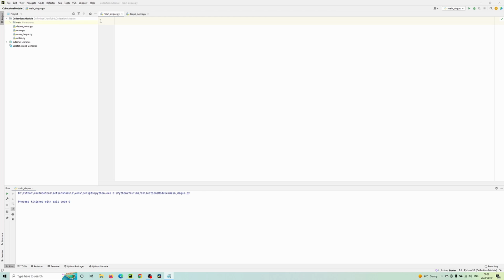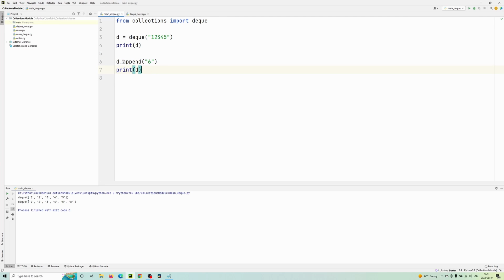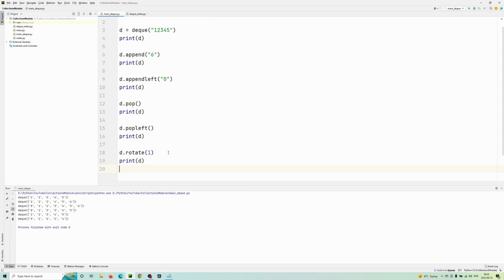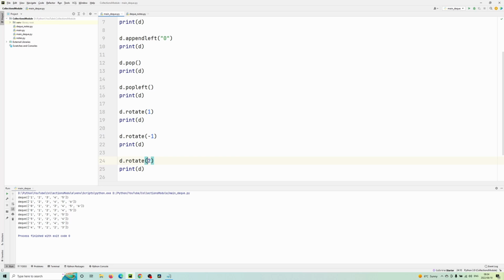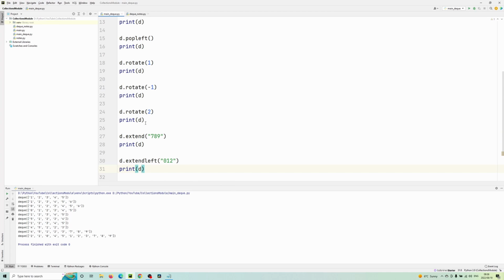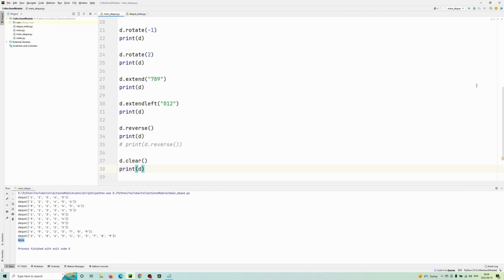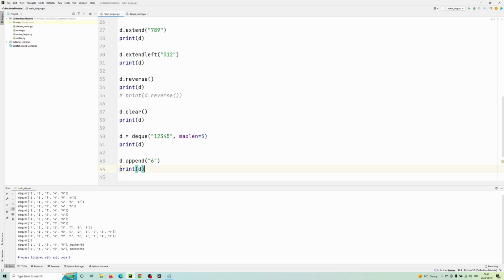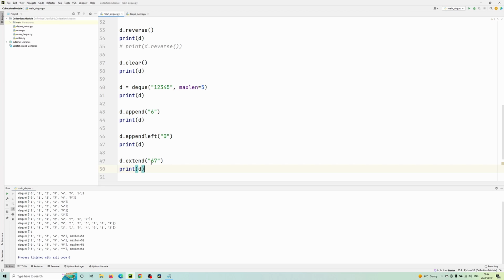Python programming for beginners: Collection Module and deque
In this tutorial I will take you through what a deque (pronounced DECK ) is and how to us it.